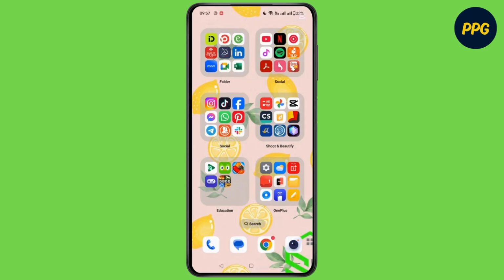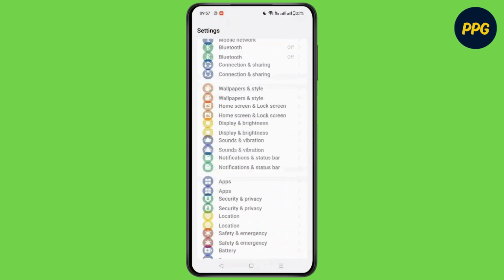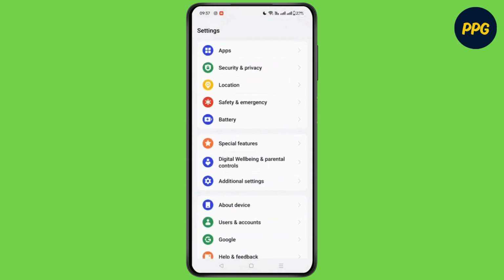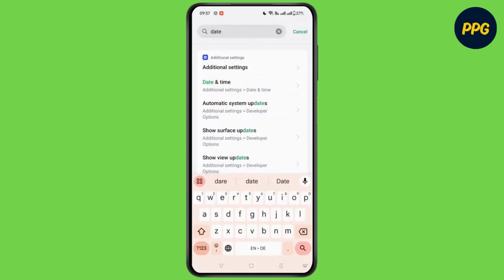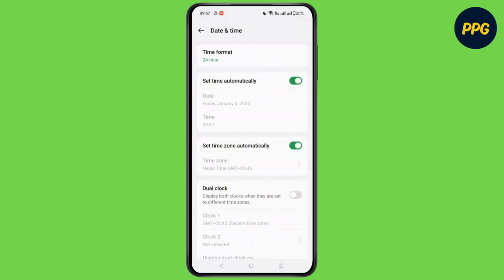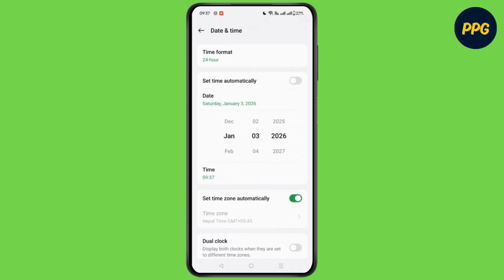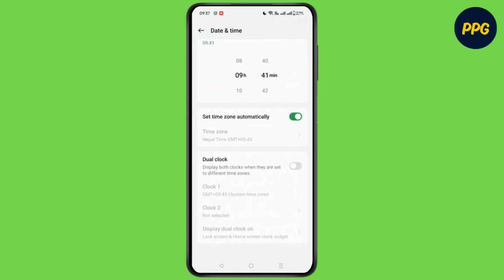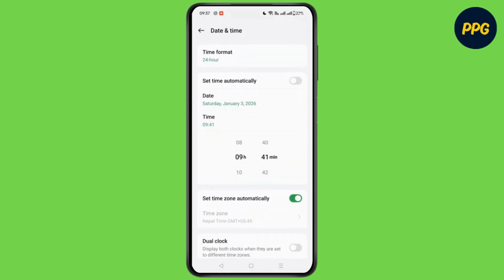How To Change Time and Date on android ?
Hello Guys,

Welcome to our step-by-step guide on "How To Change Time and Date on Android"! If you need to update the time or date on your Android device, this video will walk you through the process with ease. Whether you're troubleshooting incorrect time settings or want to adjust the time zone for your location, this guide will help you make the necessary changes to ensure your Android device is set to the right time. Learn how to manually change the time and date or enable automatic updates based on your time zone.

In this video, we will show:

How to set the correct time zone on Android
How to manually adjust time and date on Android
How to enable automatic time updates on Android
Tips for fixing time-related issues on Android